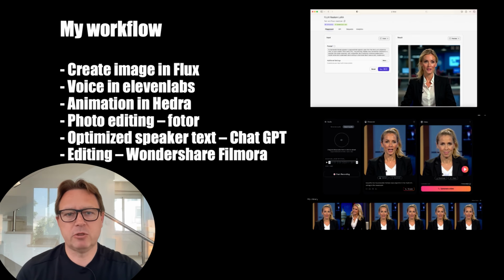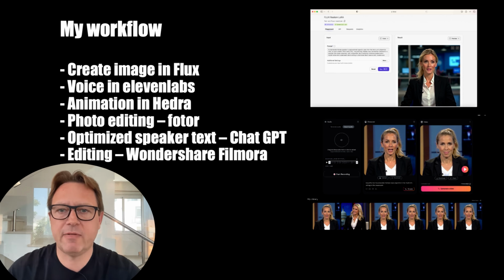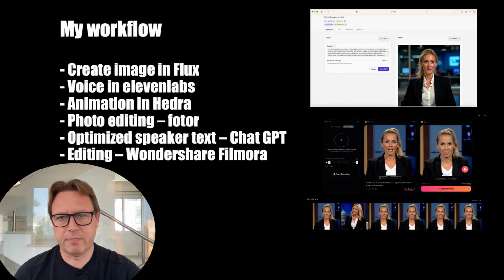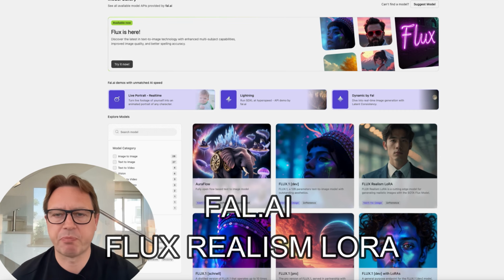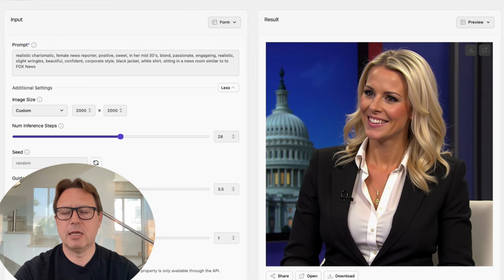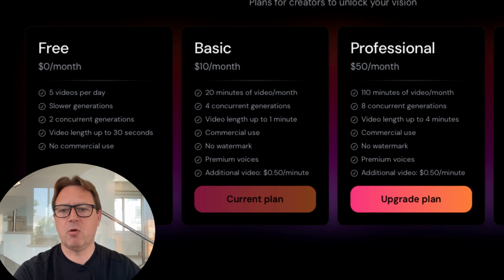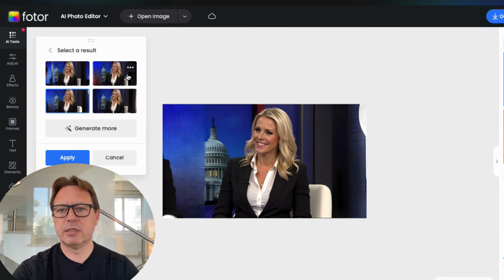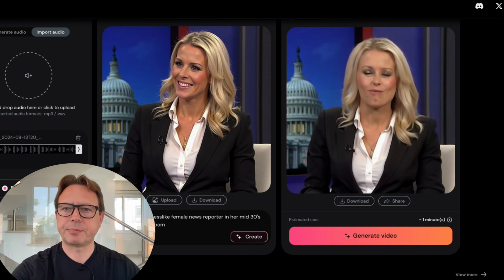How to Create hyper realistic Video Avatars: Full Workflow Using Flux, Hydra, and other AI Tools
In this groundbreaking video, we dive deep into the world of hyper-realistic talking video avatars-a technological advancement that's revolutionizing the video production industry. With the emergence of new tools like Flux and Hydra, creating avatars that closely resemble real human beings has never been more accessible or impressive. The boundaries between what's real and what's generated by AI are becoming increasingly blurred, making this technology a game-changer for content creators, marketers, and filmmakers alike.

Join Daniel Kafer as he puts these cutting-edge tools to the test, crafting a stunningly realistic avatar modeled after a female American TV anchor. The level of detail achieved is so high that it's nearly impossible to distinguish the avatar from a real person. This video not only showcases the incredible potential of these tools but also provides a comprehensive, step-by-step guide on how you can create your own hyper-realistic avatars.

What You'll Learn:
In this video, Daniel takes you through the entire workflow, utilizing an array of powerful tools:

Flux: A state-of-the-art platform that enables the creation of highly detailed and realistic avatars. Learn how Flux's advanced features contribute to the life-like quality of the avatar.
Hydra: Discover how Hydra works in tandem with Flux to refine the avatar's appearance, making adjustments that enhance the realism of facial expressions and movements.
ChatGPT: Explore how AI-powered text generation is used to script realistic dialogues for the avatar, adding depth to its personality.
ElevenLabs: See how this tool is used to generate a natural-sounding voice for the avatar, synchronizing it perfectly with the facial movements.
FotoR: Understand how FotoR assists in refining the avatar's features and enhancing the overall aesthetic appeal.
Wondershare Filmora: Finally, watch how the completed avatar is brought to life within a video, using Filmora to edit and polish the final product.
Why This Matters:
As the line between AI-generated avatars and real humans continues to fade, the implications for the video production industry are enormous. Imagine the cost savings when you no longer need to hire actors, rent studios, or manage complex shoots. Instead, you can create a fully realistic human avatar that delivers your message just as effectively.

This technology is on the cusp of perfection, and once it reaches that point, it could save millions of dollars in production costs for businesses and creators alike. Whether you're in marketing, content creation, or film production, this video will give you a clear understanding of how close we are to that future and how you can start leveraging these tools today.

Final Result:
The video not only covers the technical aspects but also reveals the final product-a video featuring the hyper-realistic avatar created during the workflow. You'll be able to see the incredible detail, lifelike movements, and natural voice that make this avatar nearly indistinguishable from a real person.

Conclusion:
The future of video production is here, and it's powered by AI. Watch as Daniel Kafer leads you through the fascinating process of creating a hyper-realistic talking video avatar, and see for yourself how this technology is set to revolutionize the way we create and consume video content.